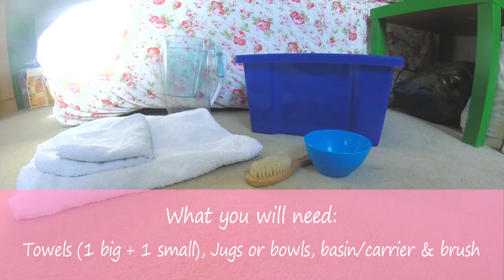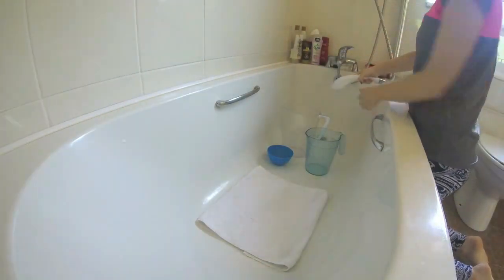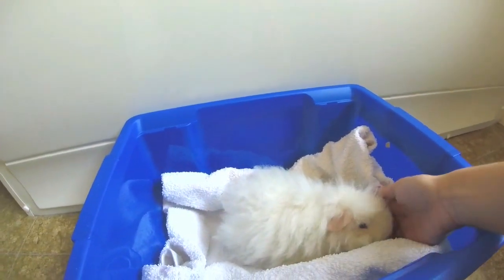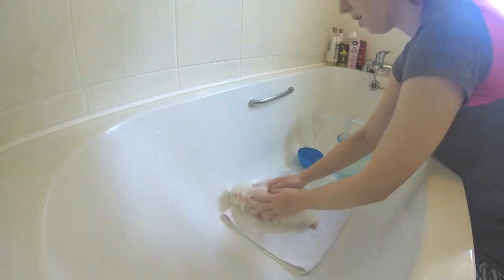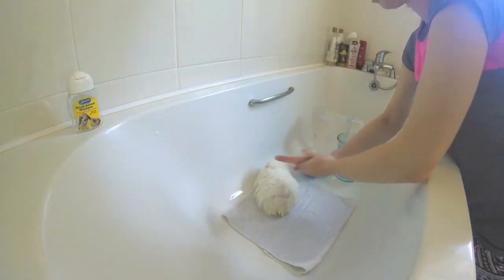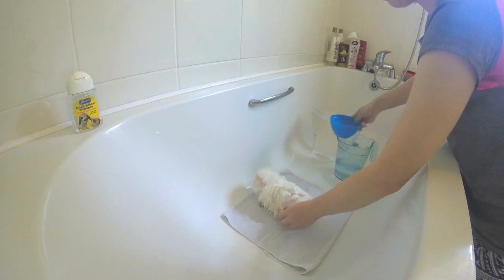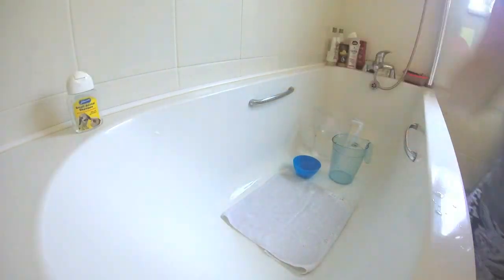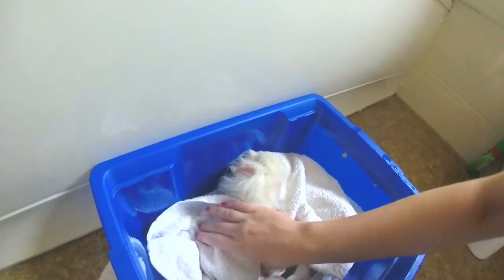HOW TO BATH YOUR GUINEA PIG 🛁🚿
Bathing your guinea pig for the first time can seem a bit daunting. With proper preparation and gentle handling, bathing can become a more stress-free experience for both your guinea pig and you. Share any questions you may have below in the comments.